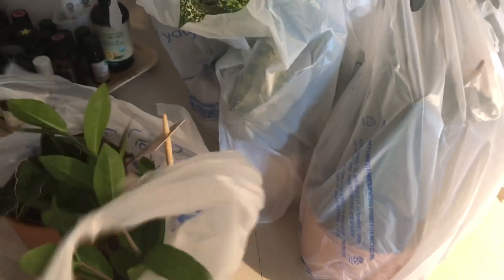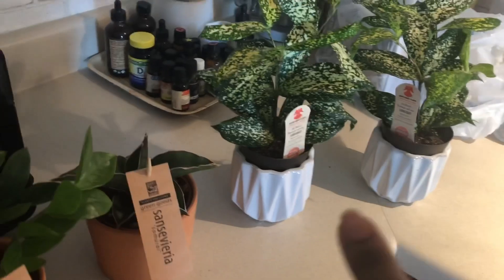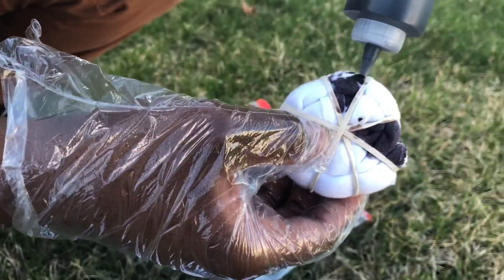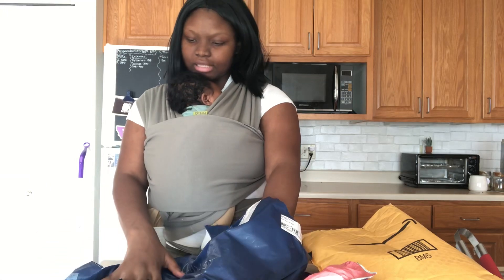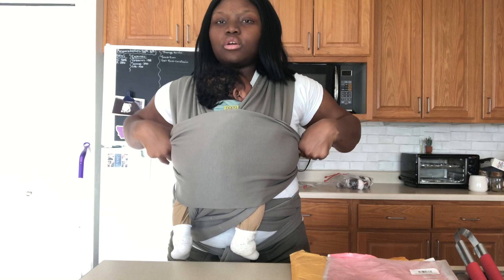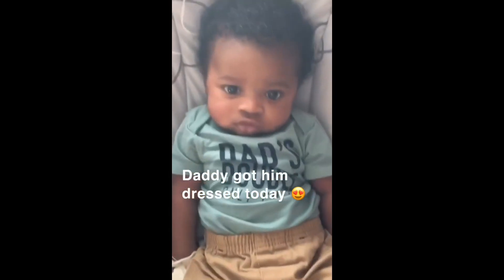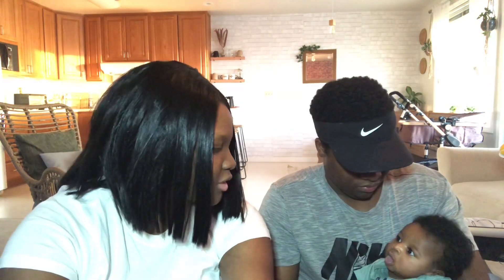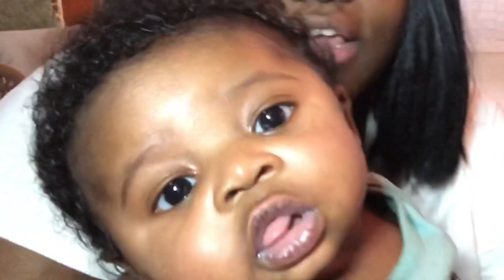2 month update + tye dye family shirts + more packages!!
IEEP UP WITH US ON FACEBOOK AND INSTAGRAM AT CEDRIANNA BROWNELL